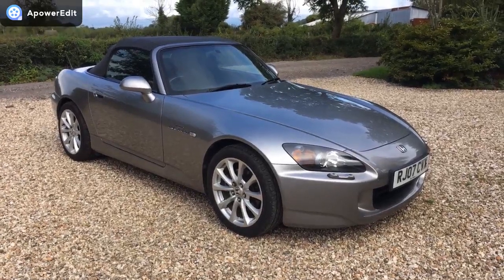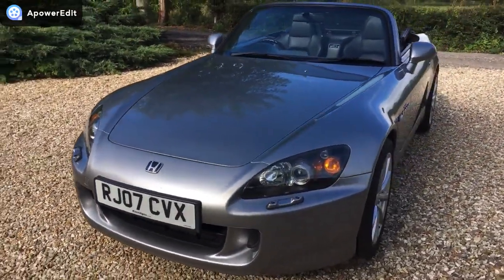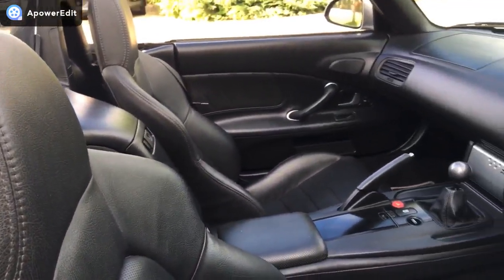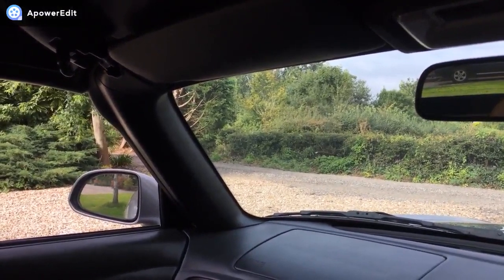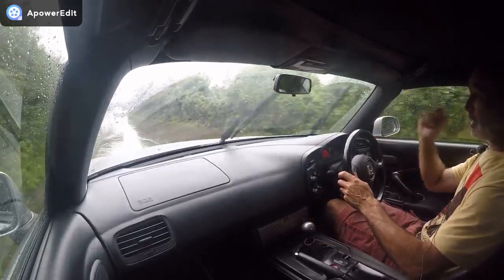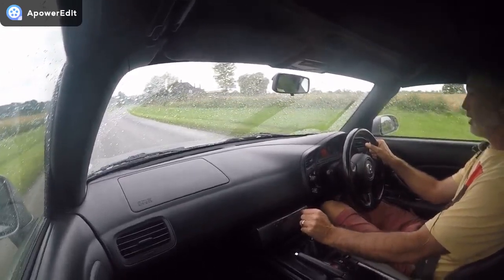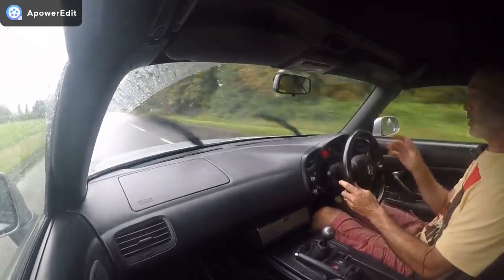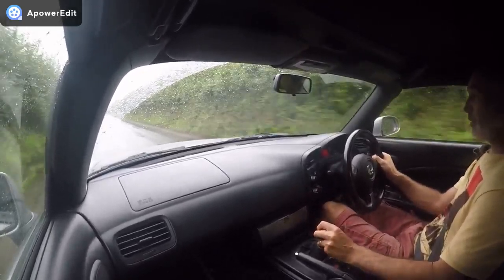RJ07CVX Honda S2000 2.0 i-VTEC Roadster 2dr